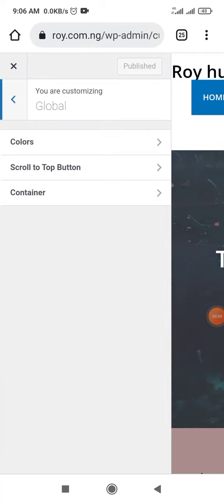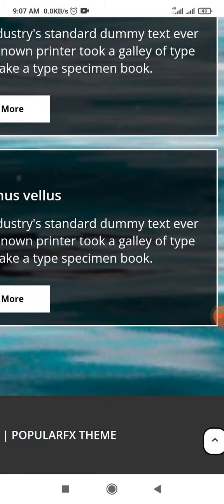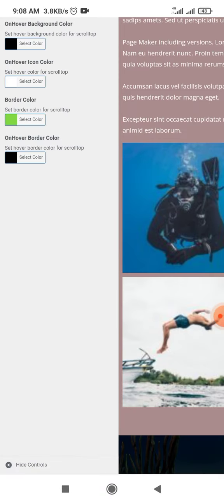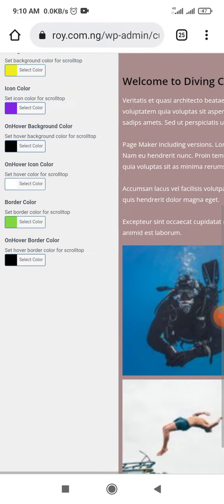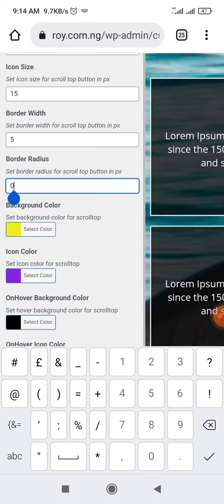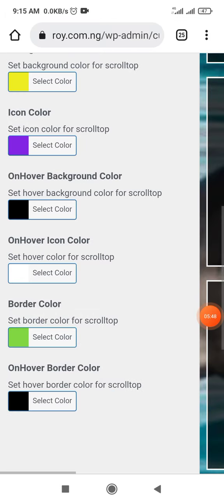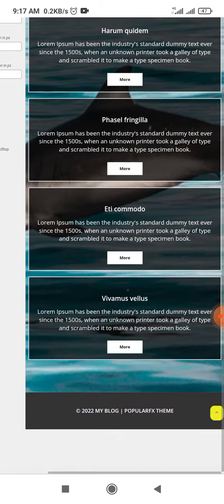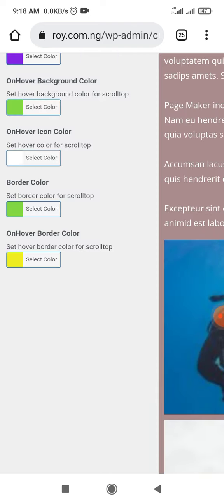scroll to top button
How to edit scroll to top button...